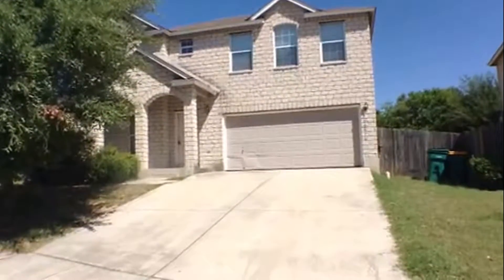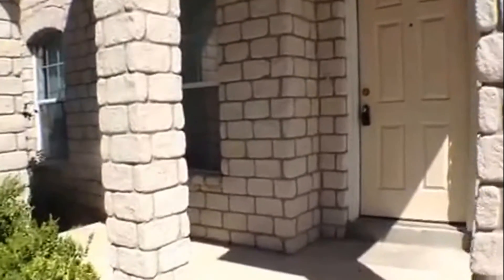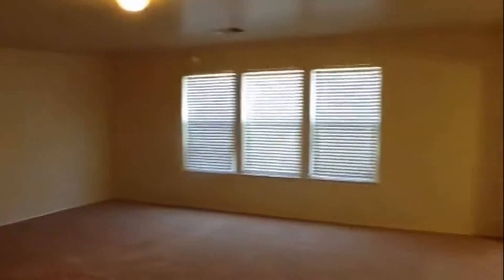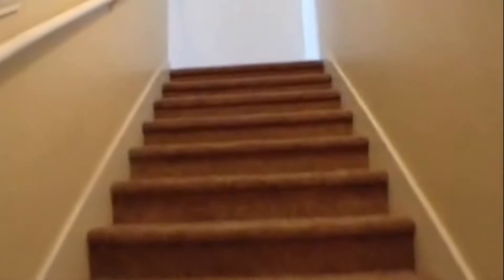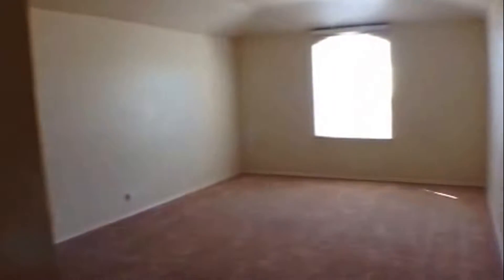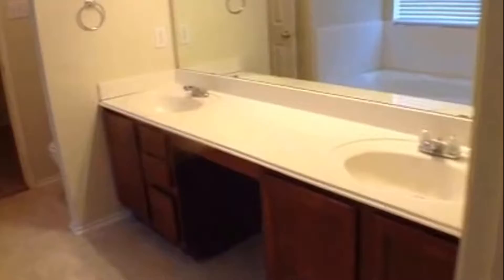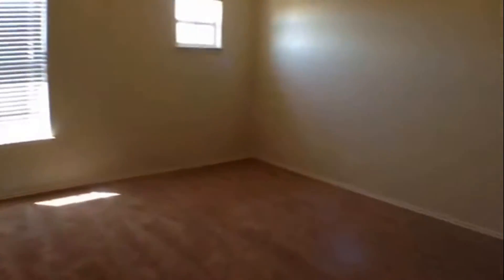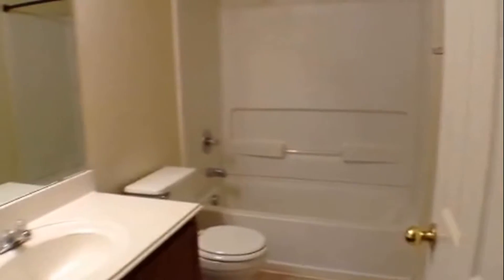Rental Houses in San Antonio 4BR/2.5BA by San Antonio Property Management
for more information on HomeRiver Group San Antonio and if you need SanAntonioPropertyManagement! to see more available rental houses in San Antonio today. You can also call us or visit our office at

2141 NW Military Hwy, San Antonio, TX 78213, USA

Like our other properties for rent in San Antonio, this lovely home features the following: a covered front patio, two spacious living areas, a half bath and a well-appointed kitchen with black appliances, an island bench, beautiful countertops and an ample space for an eat-in area. A utility room connects the kitchen and the two-car garage. Upstairs you will find a large loft area and a hall bath. Three guest bedrooms all have large windows to let the natural light in. The master suite has an ensuite bath and a walk-in closet. This large home also has new carpets installed throughout.

Want to live in our wonderful properties for rent in San Antonio? and call our professional San Antonio property managers today! Know someone who might be interested in our RentalHousesInSanAntonio instead?

2141 NW Military Hwy, San Antonio, TX 78213, USA